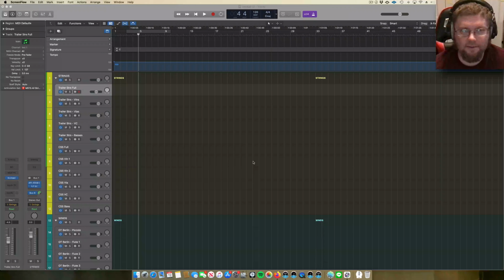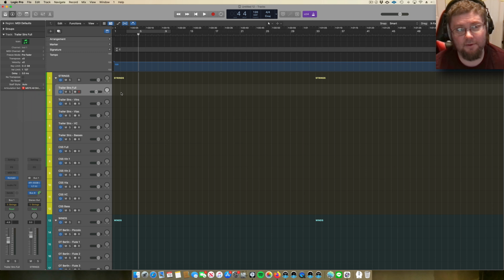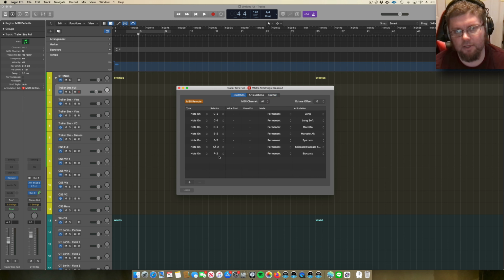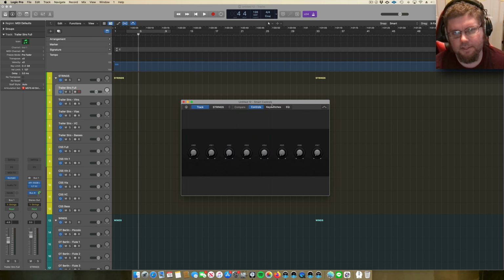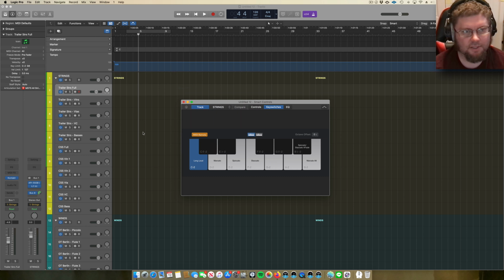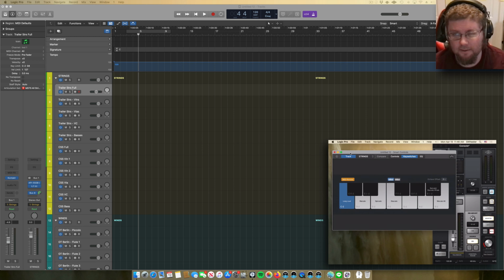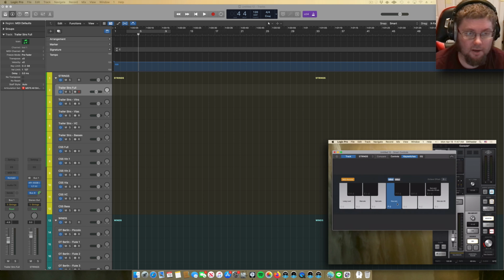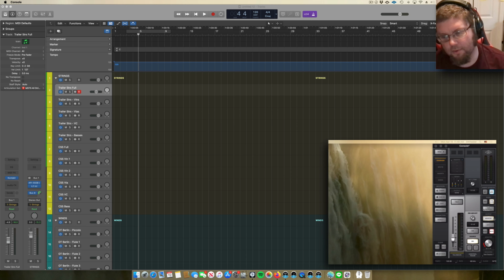The Ultimate Touchscreen Keyswitch Setup for Logic and UAD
Hate keyswitches? Me too. Here's a video on how to create keyswitches with articulations that dynamically update on track selection in Logic... and use them on a touchscreen, without a stylus.